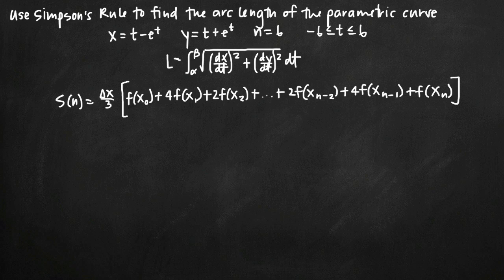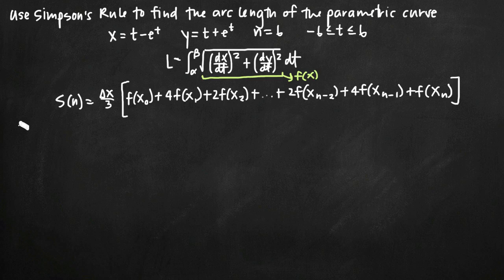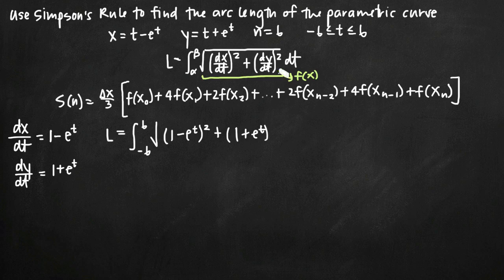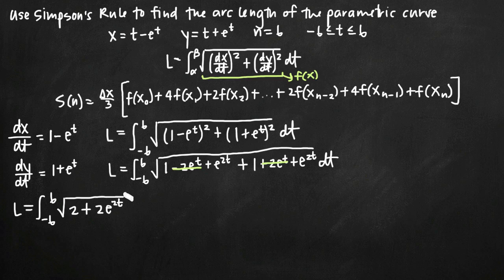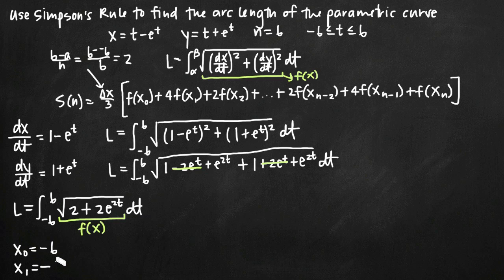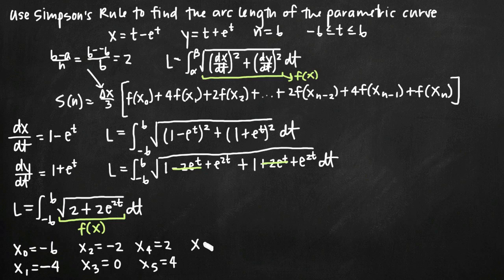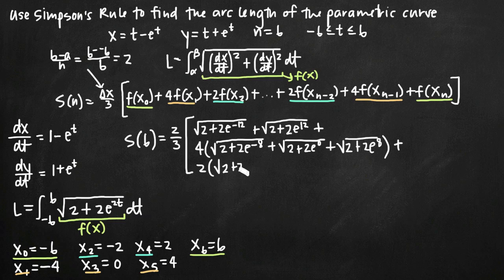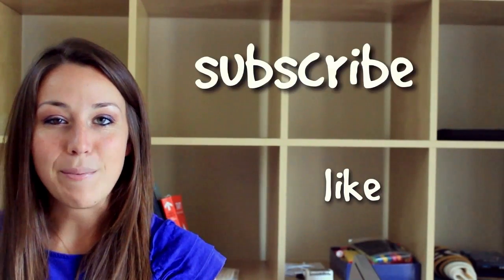Parametric arc length, simpson's rule (KristaKingMath)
Learn how to use Simpson's rule to find the arc length of a parametric curve.